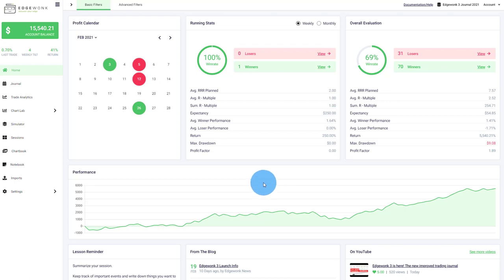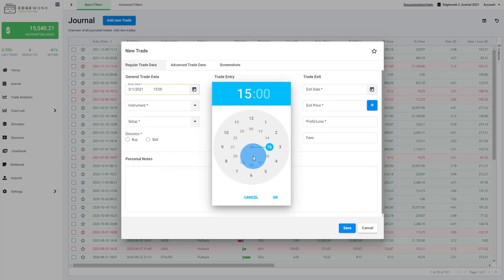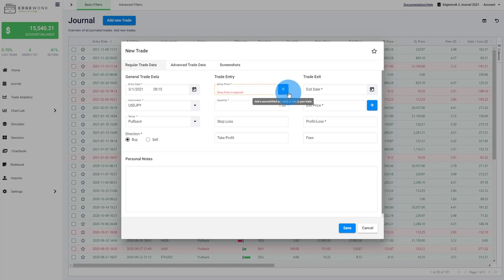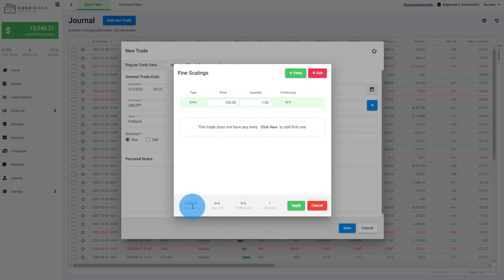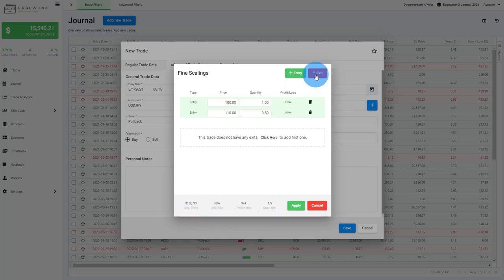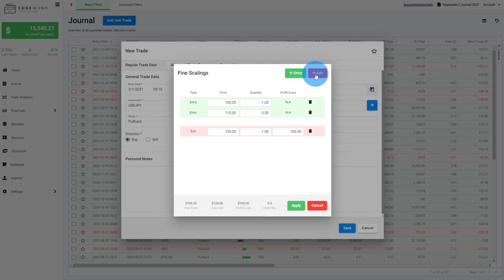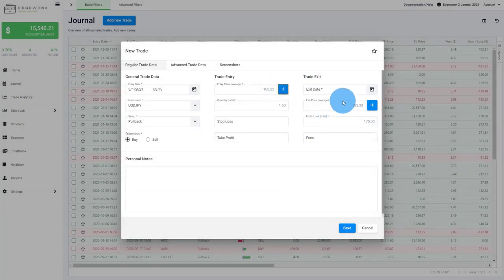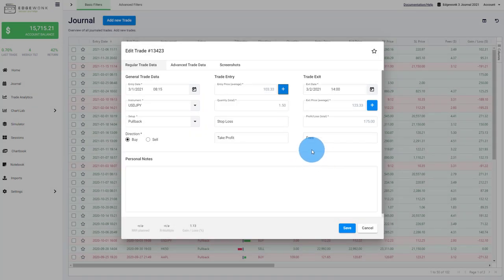Scaling in and out of Edgewonk 3 trading journal